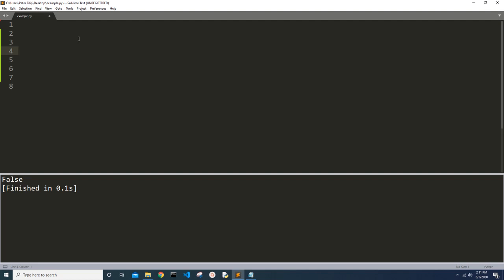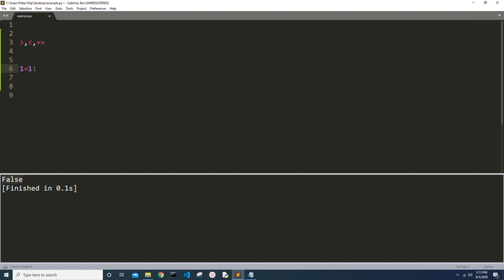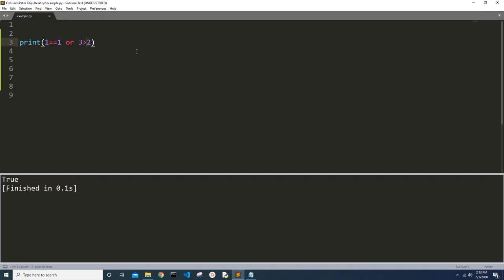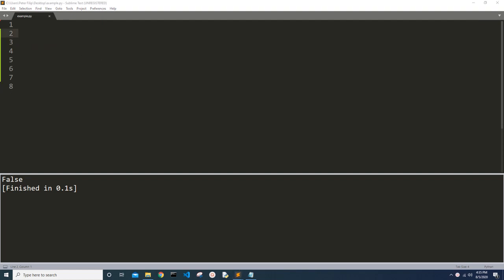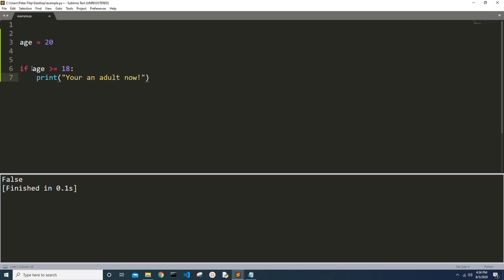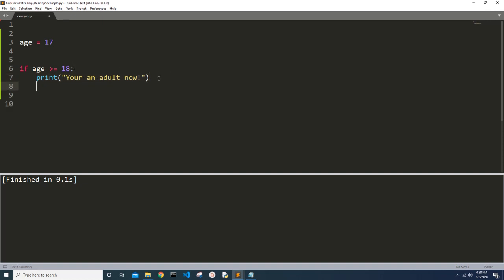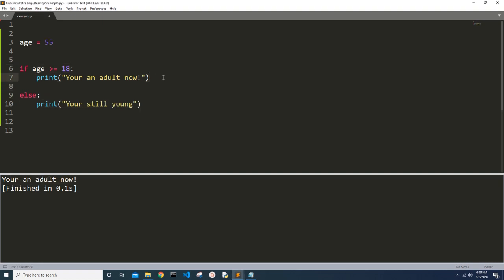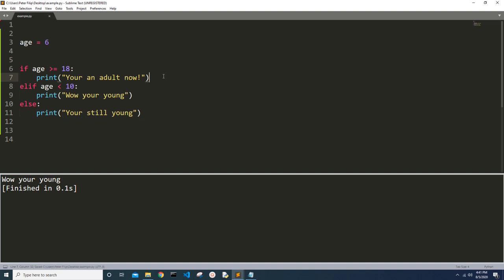Introduction to Programming with Python #4 | Booleans and if Statements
In this video we introduce the new data type 'booleans', go over the 'if' statement, and conditional operators.